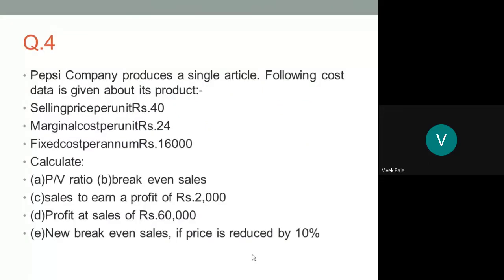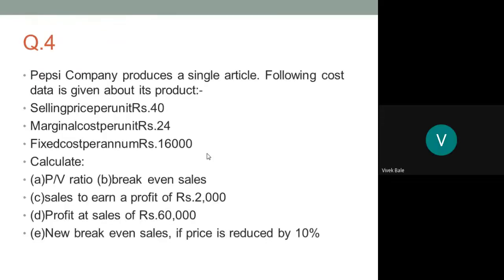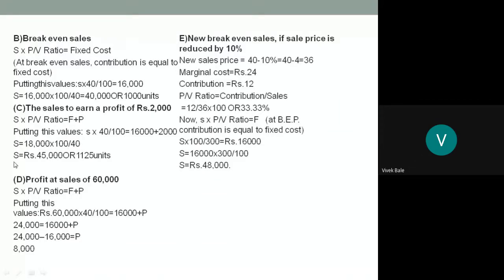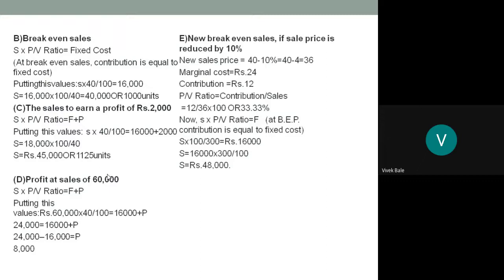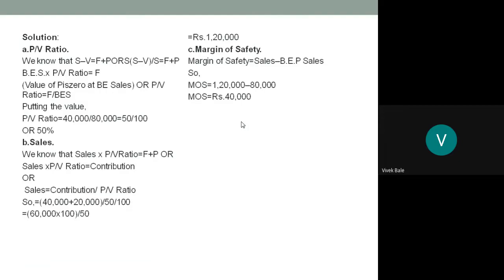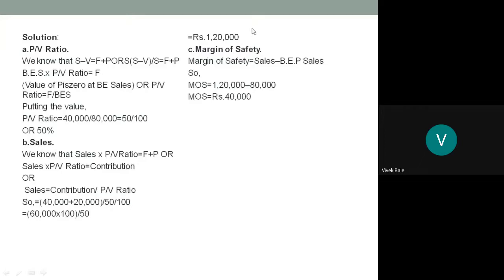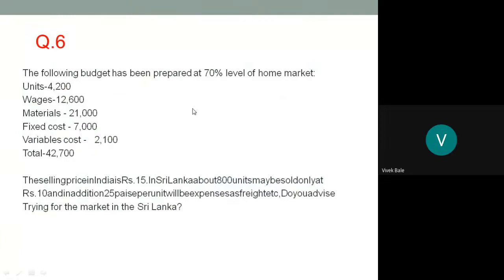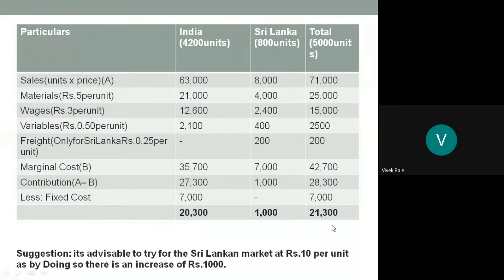Practical Questions on Marginal Costing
Sales to earn profit
desired sales
BEP
PV Ratio